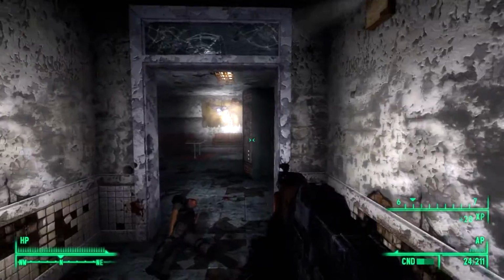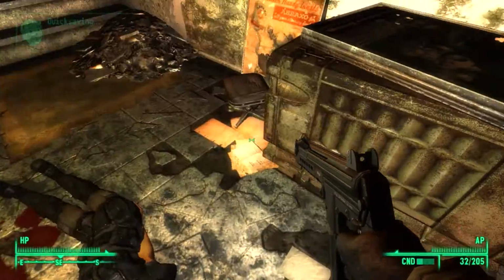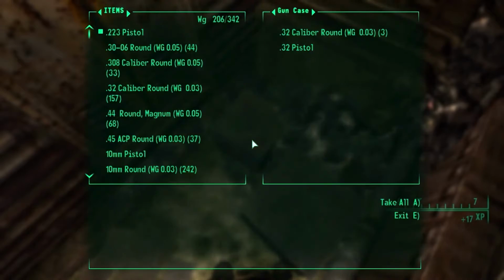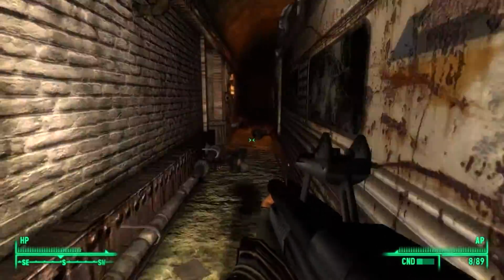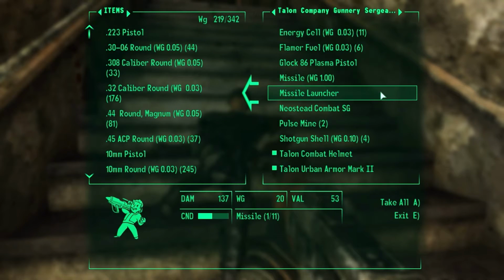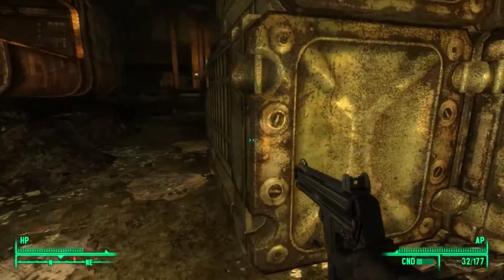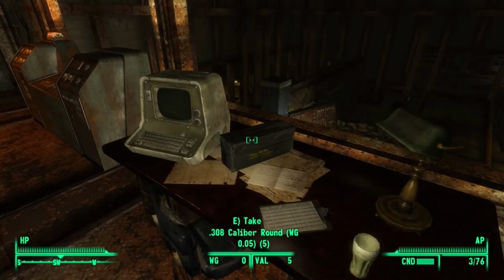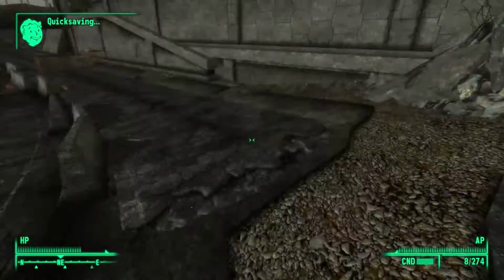Fallout 3 Modded - Episode 14 - Me VS Talon Company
We take down the main Talon Base.